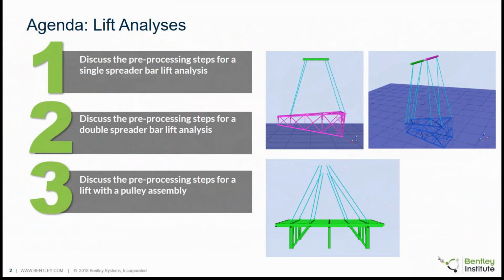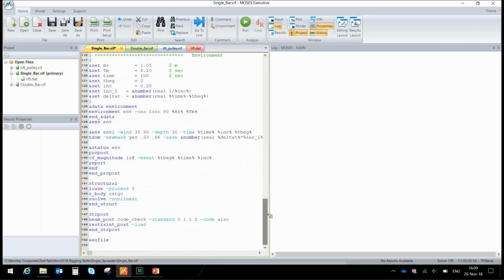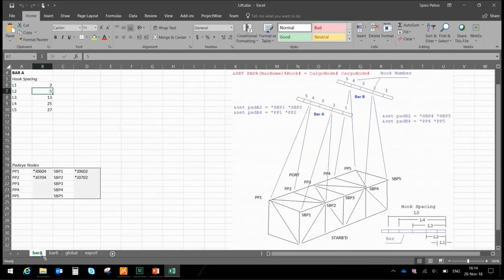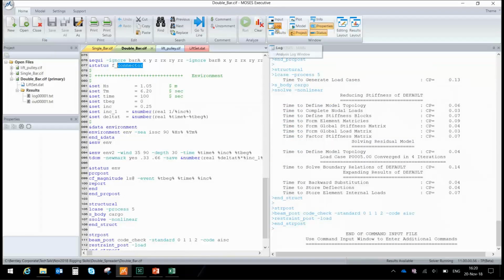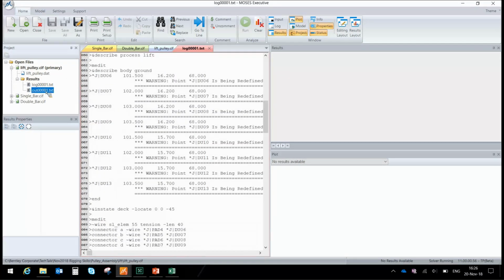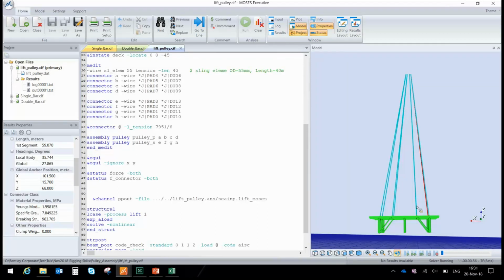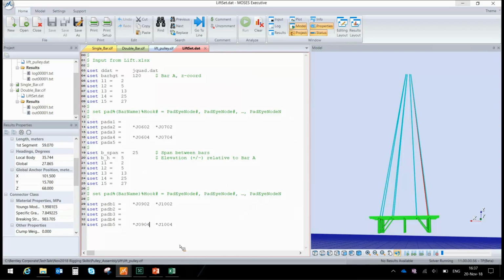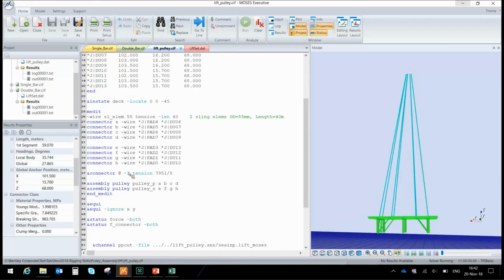Lift Operations - Boost Your Rigging Skills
In this video, you'll discover how lifting with pulleys can dramatically enhance your rigging skills.  Gain more confidence in your code checks knowing that your results are applicable to today's modern structural methods.  Keep up with changing times when it comes to performing lift analyses for your offshore projects.

- Enhanced lifting analyses and code checks
- Use of assembly pulleys and assembly tip hook
- Setting up both single and double spreader bar lift analyses